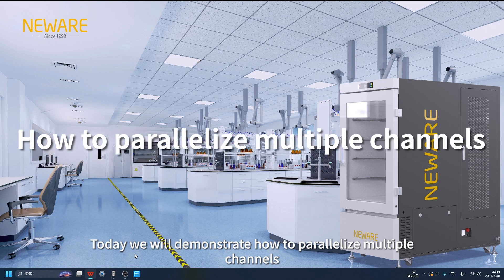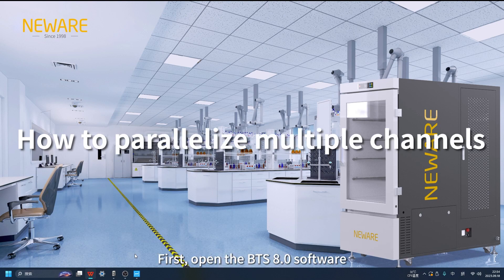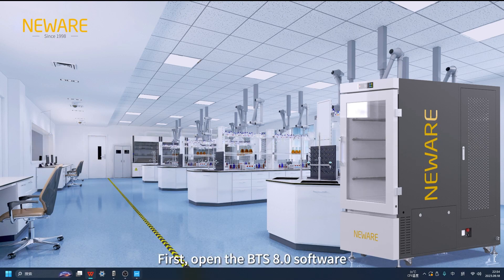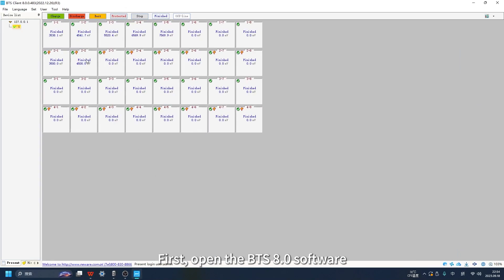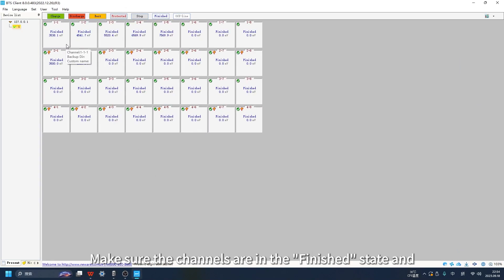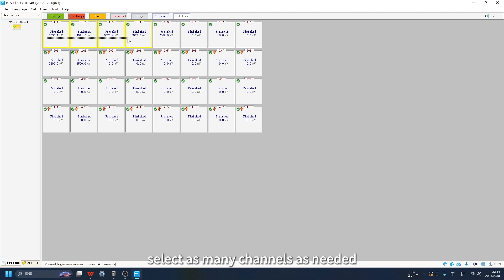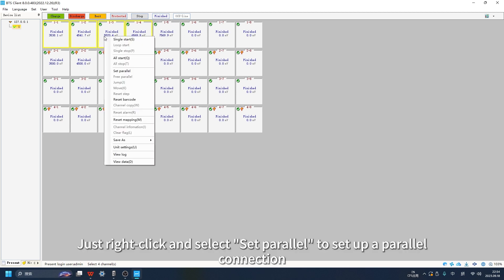How to parallelize multiple channels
Today we will demonstrate how to parallelize multiple channels.